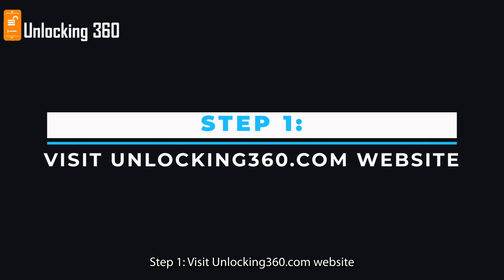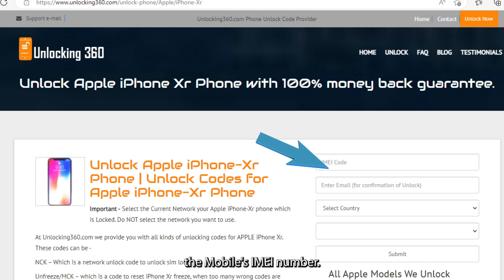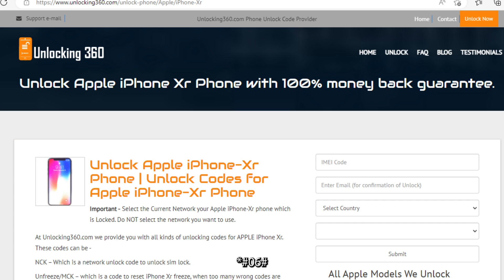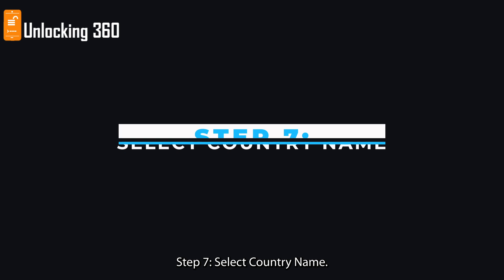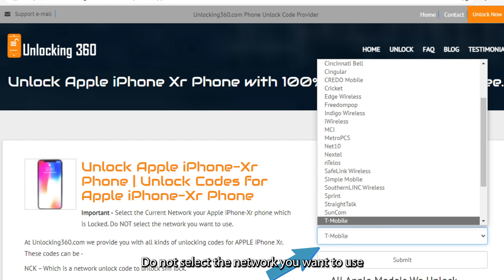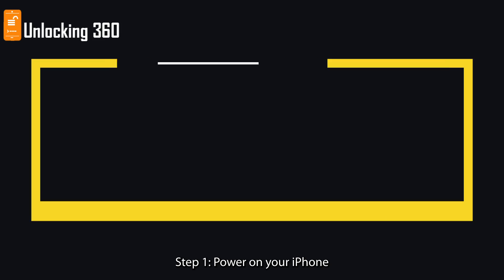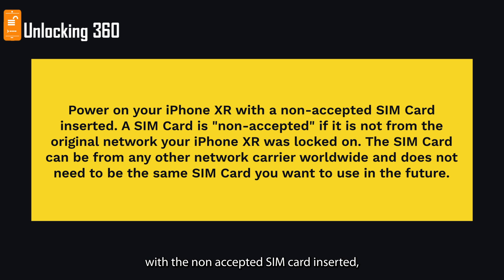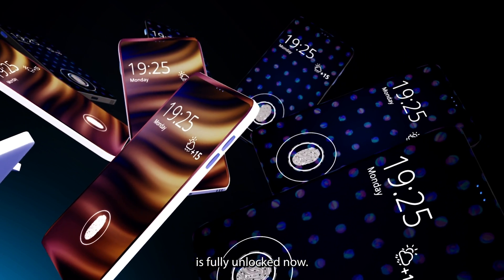iPhone XR Unlock | How to unlock iPhone XR to any Carrier 100% successfully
To unlock network or carrier of your iPhone XR, With Unlocking360.com iPhone XR unlocking services, unlock your iPhone XR 100% successfully hassle free.
In order to know, How to unlock iPhone XR, please see this video and follow the instructions step by step:
• Step 2: Select your manufacturer.
• Step 3: Select your iPhone model.
• Step 4: Click on Unlock Now Button.
• Step 5: Enter the mobile’s IMEI number.
• Step 7: Select Country Name.
• Step 8: Select the Current Network your iPhone XR which is locked. DO NOT select the network you want to use.
• Step 9: Click on Submit Button.
In this video, I explain about following queries:
iphone xr icloud unlock
how to unlock iphone xr
how to unlock an iphone xr without passcode
how to unlock iphone xr if forgot password
how to unlock iphone xr without computer
iphone xr unlock
unlock iphone xr
iphone xr locked
iphone xr unlock code
bypass iphone xr
iphone xr icloud bypass
iphone xr bypass
how to unlock iphone xr without passcode
iphone xr icloud bypass checkra1n
how to unlock an iphone xr
iphone xr activation lock removal
iphone xr disabled connect to itunes
sim free iphone xr
how to unlock iphone xr passcode without computer
how to unlock a iphone xr
iphone xr forgot passcode
forgot iphone xr passcode
iphone xr bypass icloud
bypass icloud iphone xr
iphone xr bypass activation lock
how to unlock iphone xs without passcode
unlock icloud iphone xr
bypass activation lock iphone xr
how to unlock iphone xr for free
iphone xr icloud locked
how to unlock iphone xr for any carrier for free
unlock xr iphone
iphone xr icloud unlock free
xr unlock
apple iphone xr unlock
iphone xr factory unlock
xr iphone unlock
how to unlock my iphone xr
unlock iphone xr for any carrier
icloud unlock iphone xr
iphone xr unlock icloud